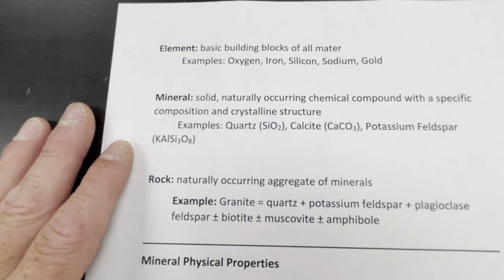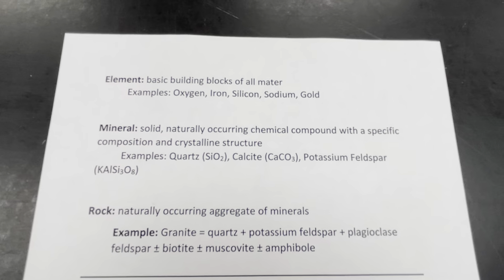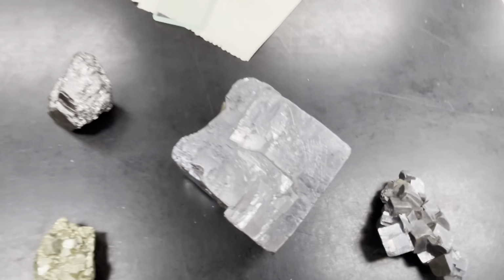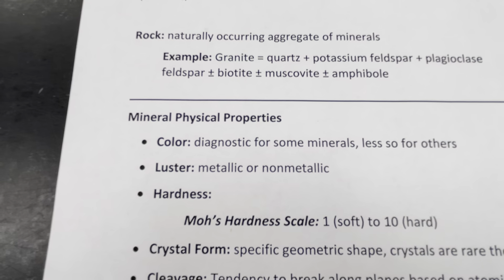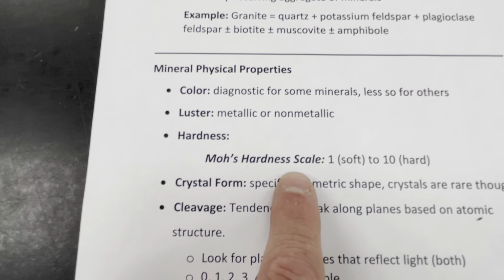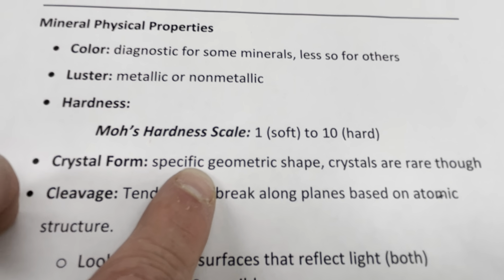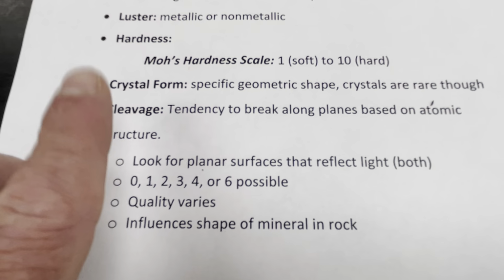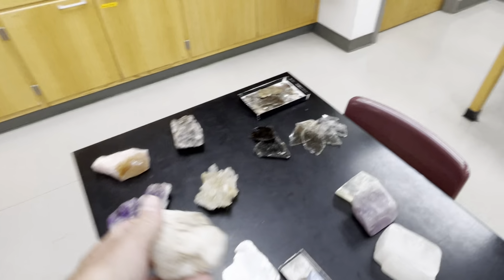Minerals with Willsey, Ep#1: Mineral Properties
Learn the basics of mineral identification with geology professor Shawn Willsey. Each episode covers a new set of minerals.

* Click on the "Thanks" button above.
* Or a good ol' fashioned check to:
       Shawn Willsey
       148 Blue Lakes Blvd N #141